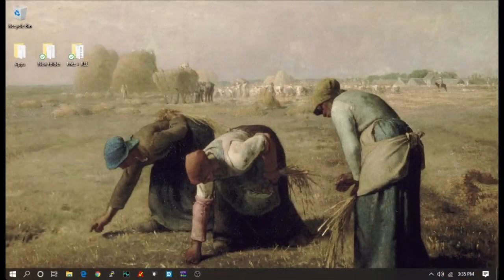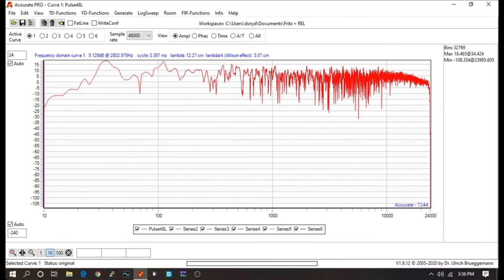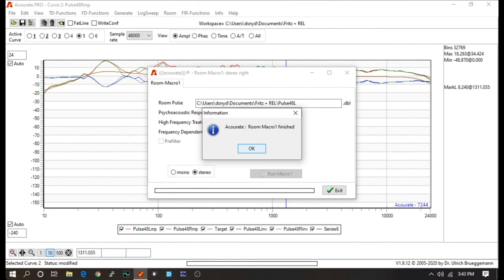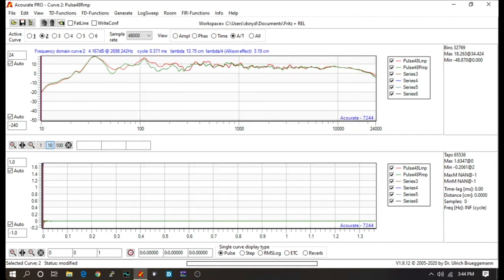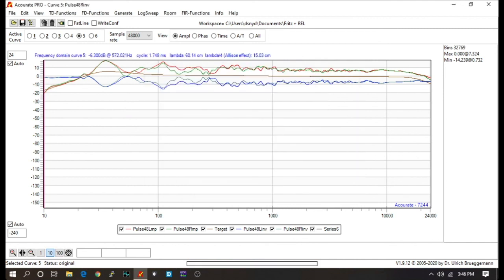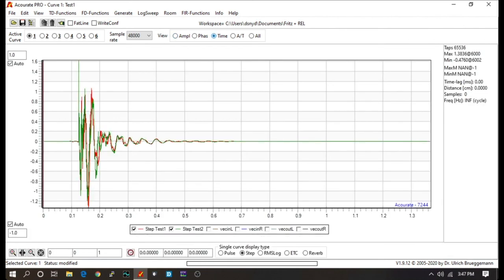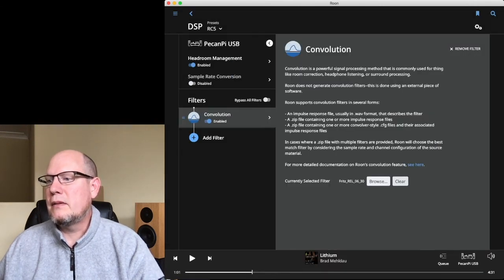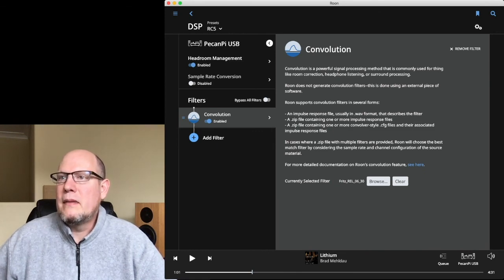Overview of Roon + Acourate Room Correction Workflow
A member of the Roon Enthusiast Group on Facebook asked a great question about setting up Roon's DSP automatically using a microphone. I did a live stream to answer this question by walking through the workflow that I follow to update my room correction filters.